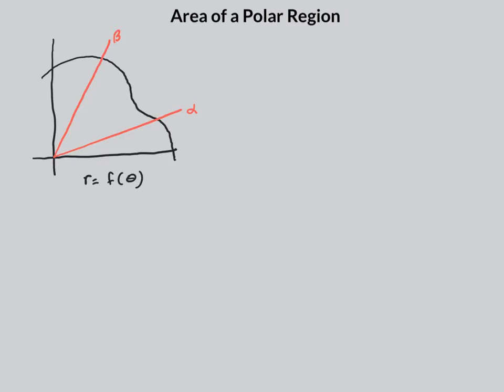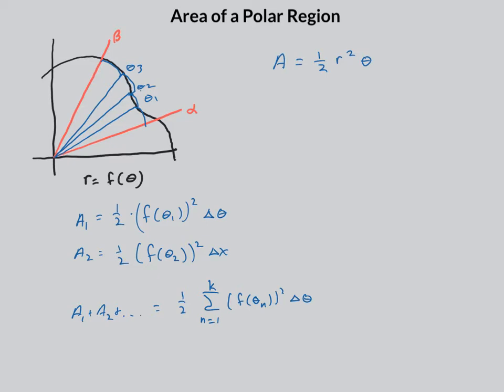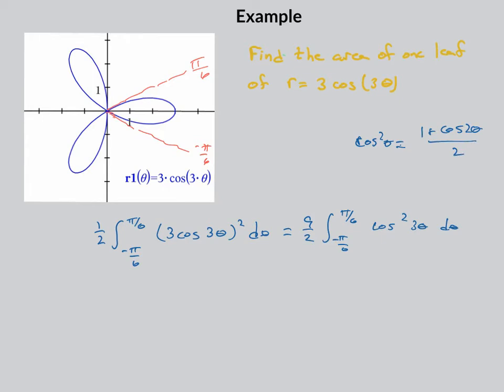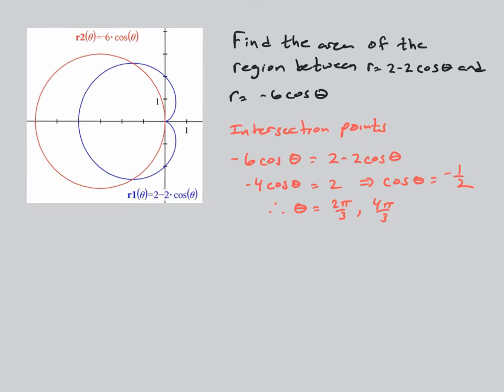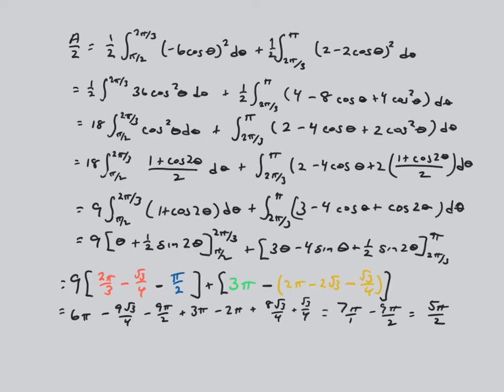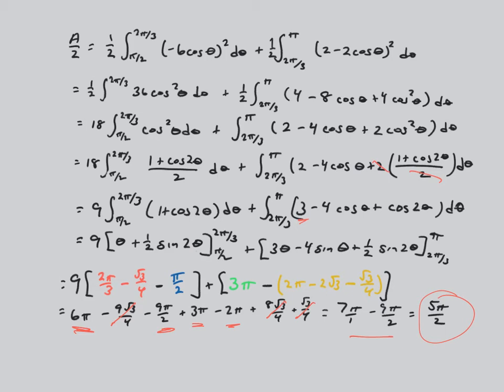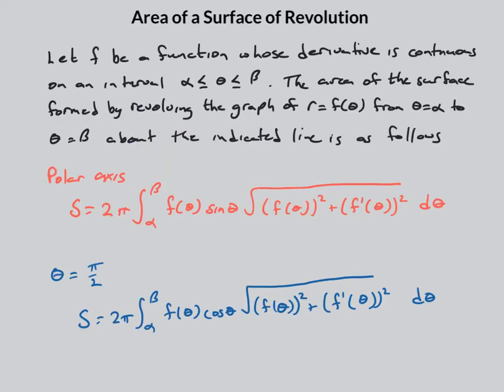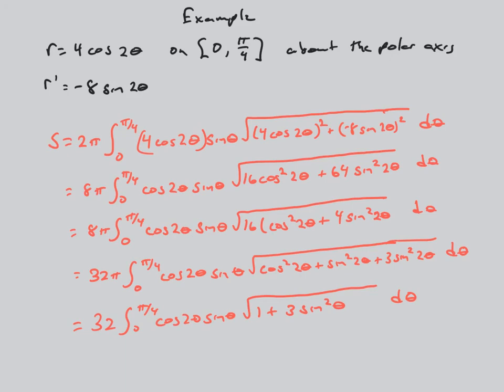10.5 Area and Arc Length